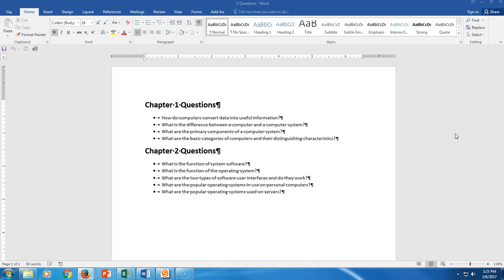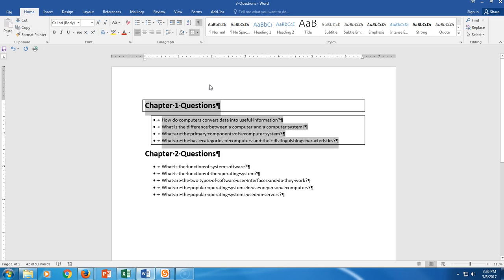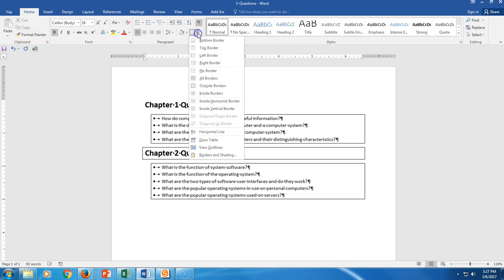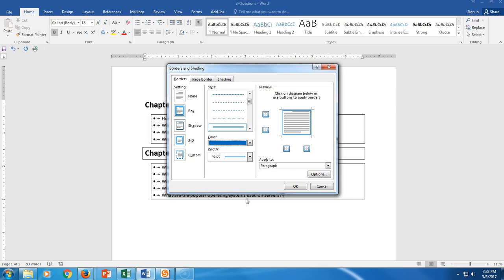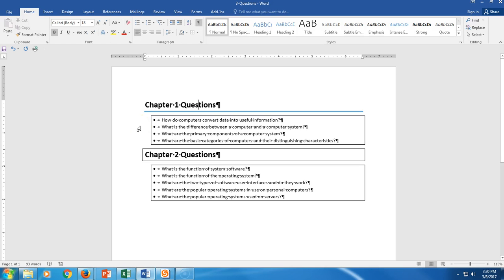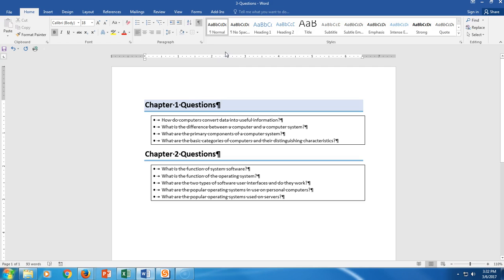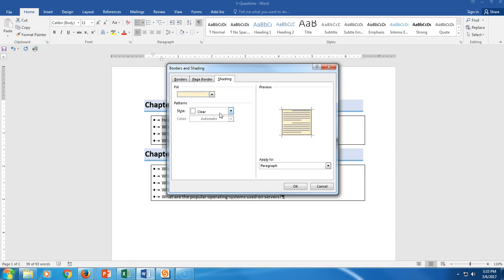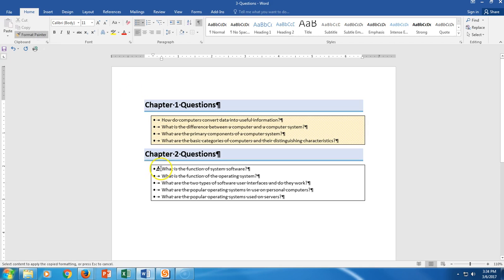Ch 3 Project 2a, 2b, 2c